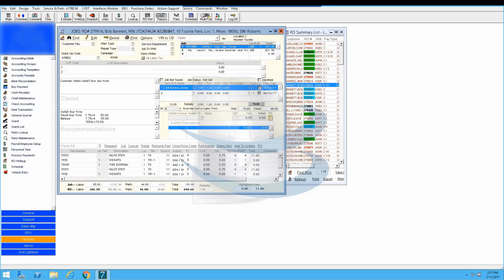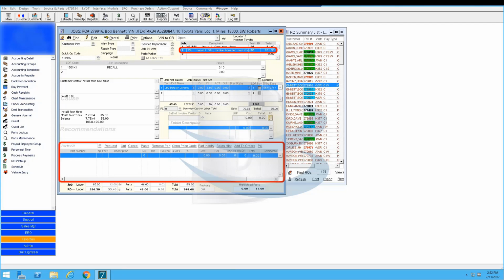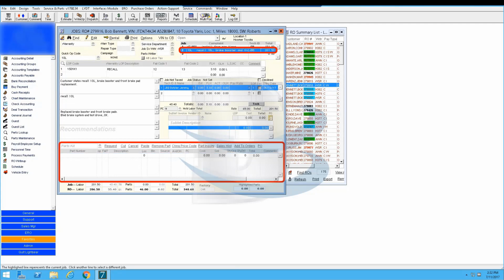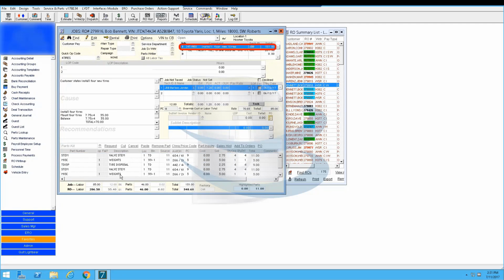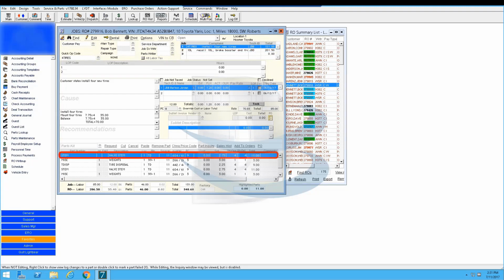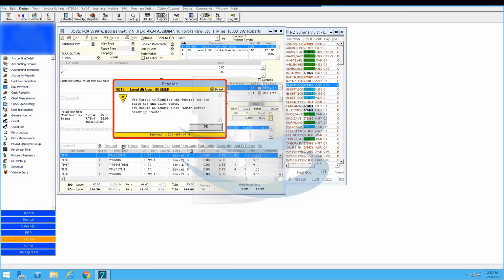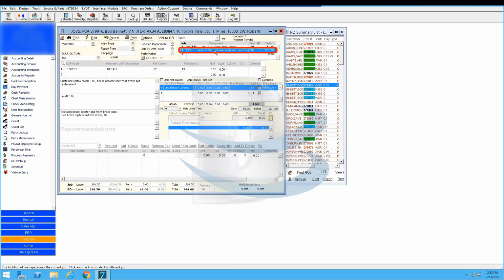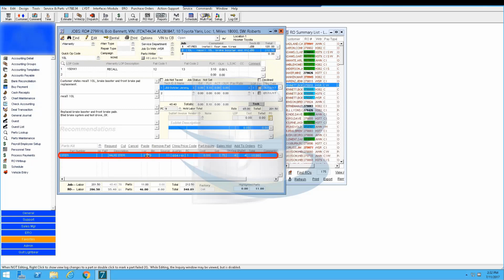Moving Parts From One Job to Another in the LightYear DMS by DealerBuilt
Welcome to DealerBuilt DMS's latest training video, Moving Parts From One Job To Another! In this concise and informative session, we delve into essential tips and tricks to optimize your dealership management system experience. Whether you're a seasoned professional or just starting out, this video offers valuable insights to enhance your workflow and boost efficiency. Don't miss out on the chance to elevate your dealership operations to the next level.

LightYear - DMS
Oplogic - CRM